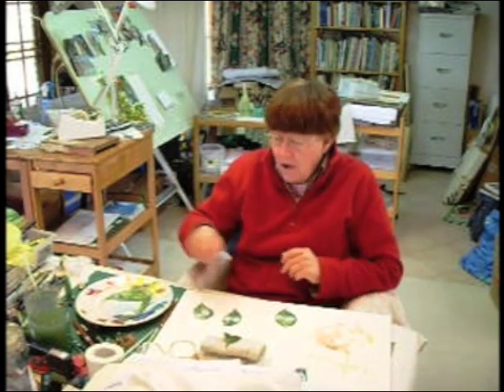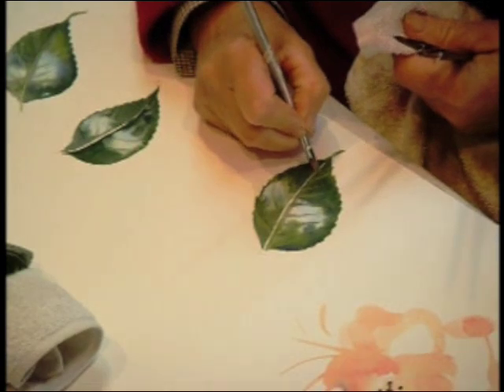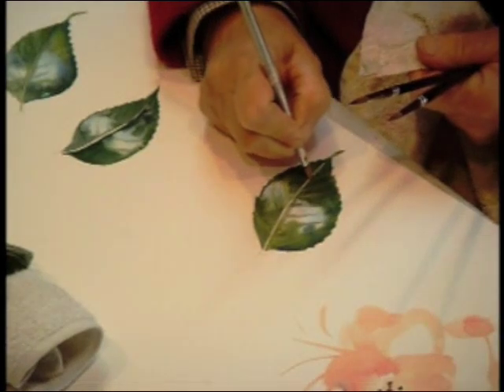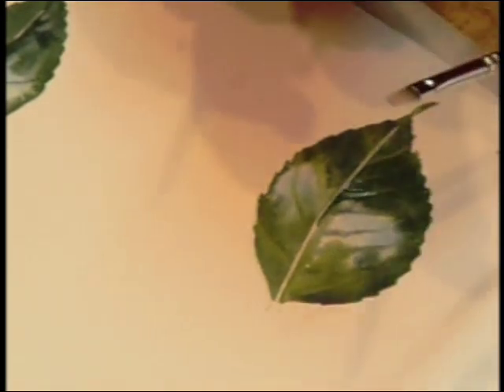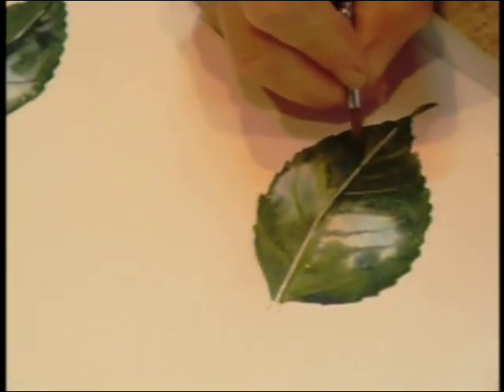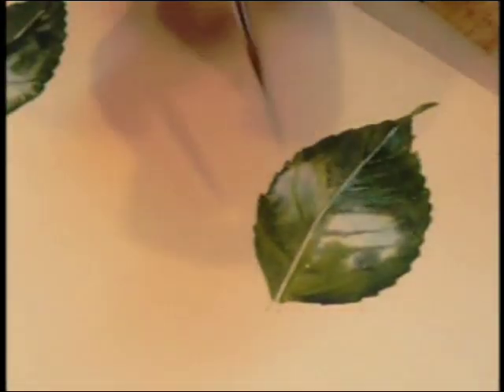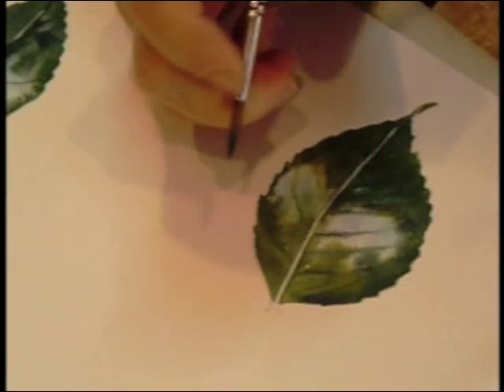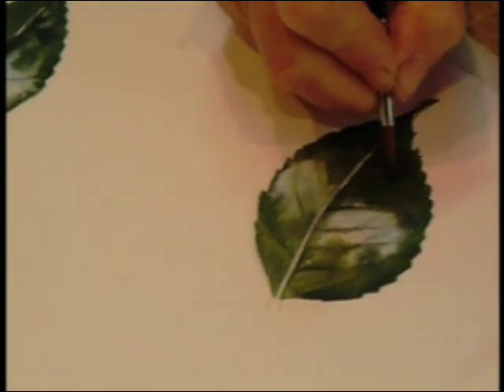Helen's botanical painting tips 2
Helen Fitzgerald, Australian botanical artist gives short 1 minute botanical watercolour painting tips. The subject of tip # 2 is highlight on a shiny Camellia leaf.

Helen used Raphael sable brushes series 8408, sizes 3 & 4 on Arches hot press 300 gsm watercolour paper. The paints used by Helen are Windsor & Newton artist quality.